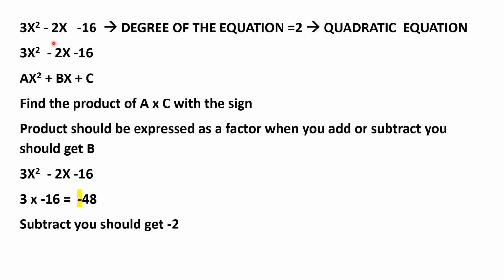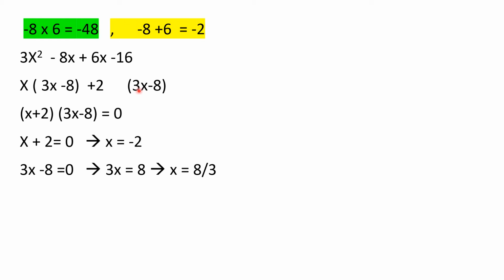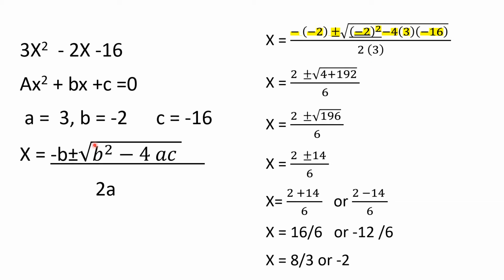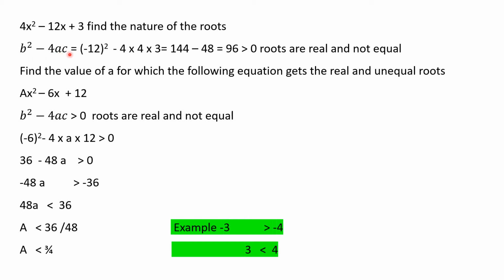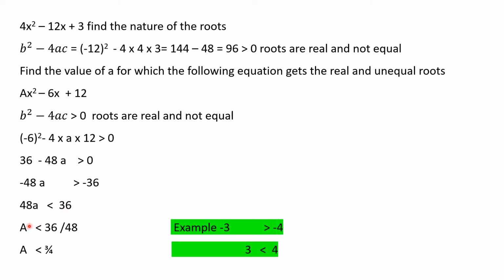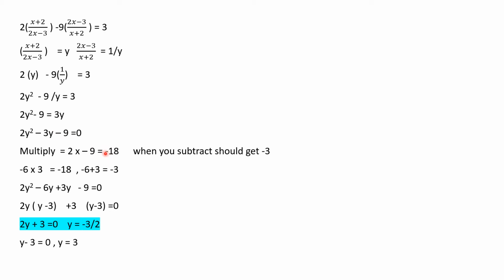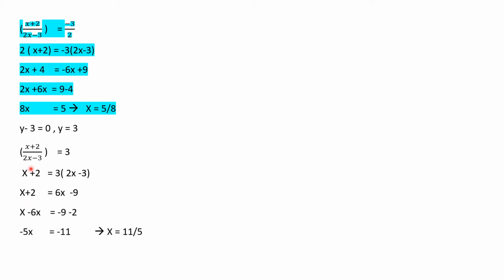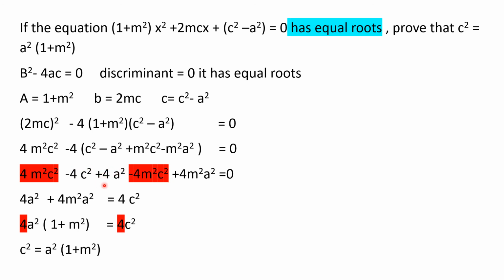quadratic equation - revision